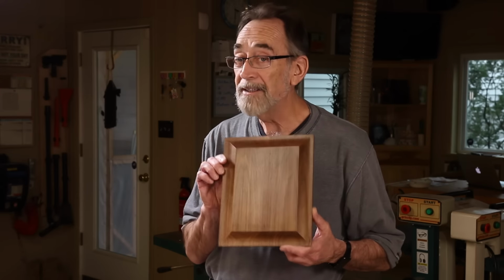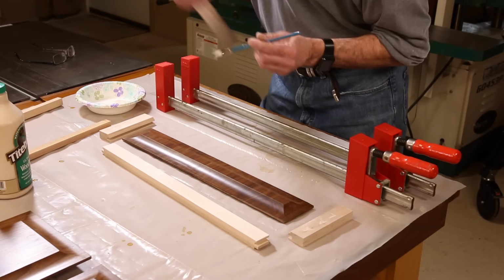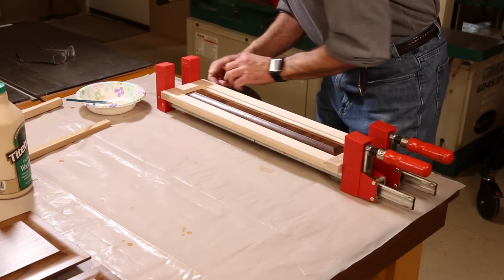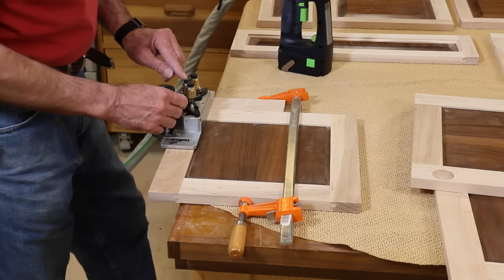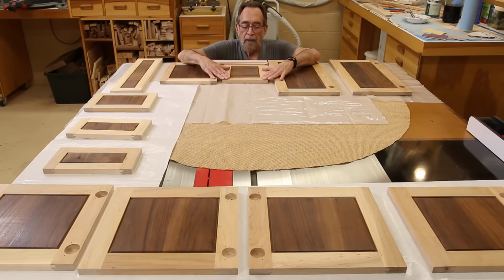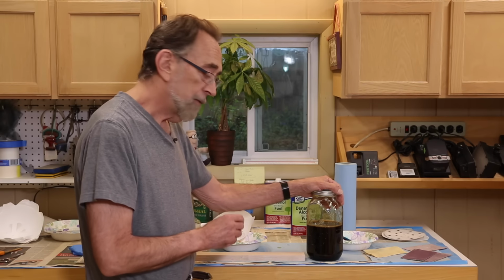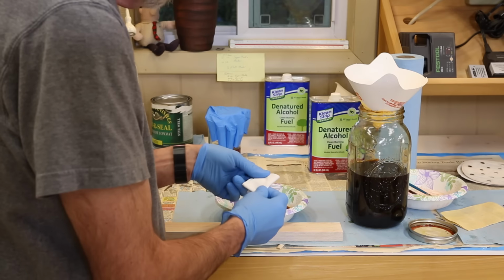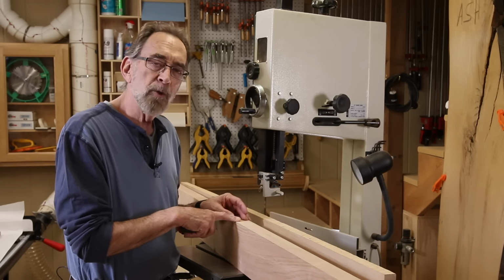Bath Vanity Part 9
Basic cabinet construction techniques get enhancements that turn this bath vanity into a beautiful piece of furniture. In this video series, we "plus up" a basic cabinet design with many new design elements and construction techniques.

In Part 9 see how to glue-up cope & stick doors fast and easy for super strong and square doors.  Also review a Hettich jig for fast & accurate cup hole drilling for hinges.  Then, see how to mix and apply shellac to add color and "pop" the grain in Maple.

Music...